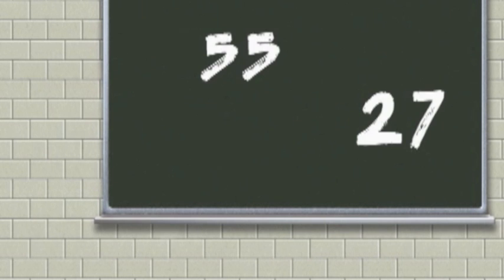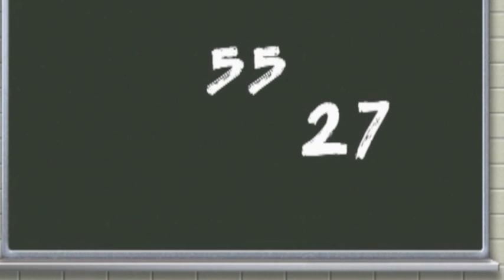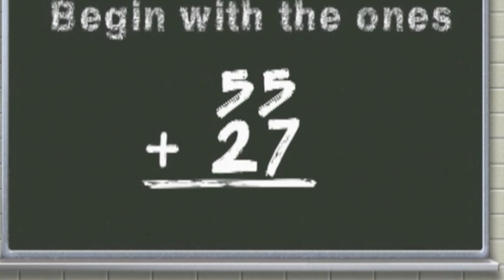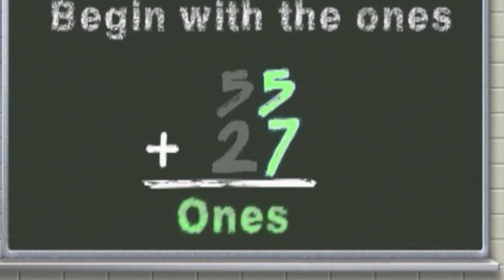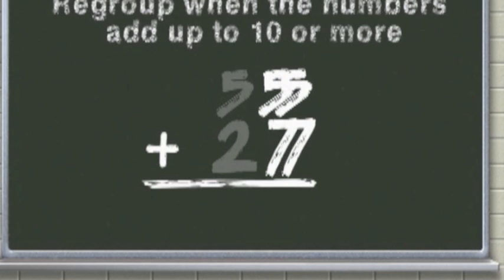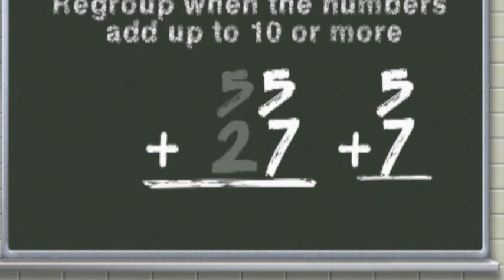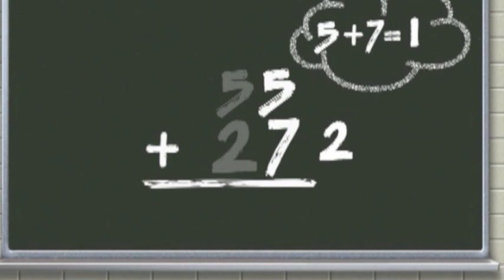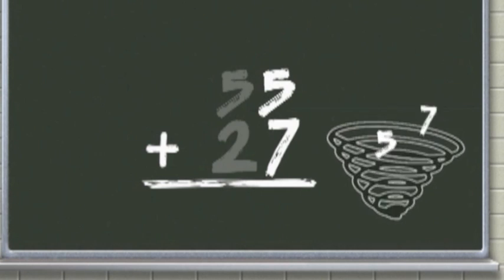Regrouping Addition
All New Fitness & Subtraction Program - Regrouping Addition